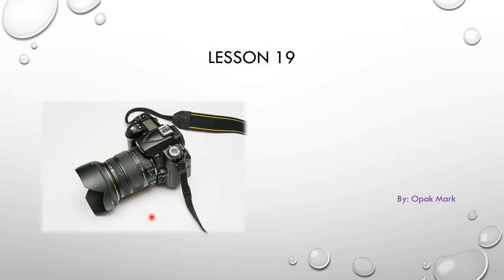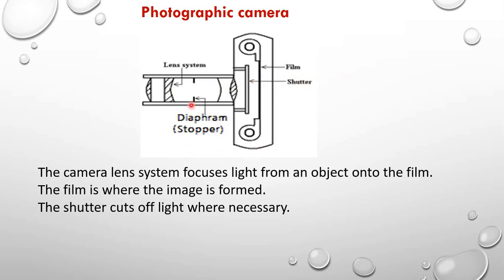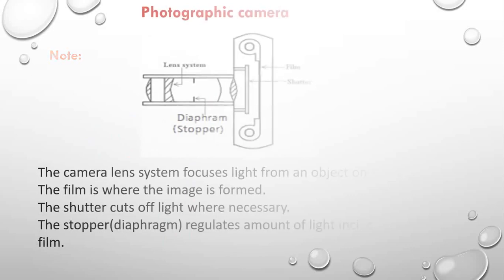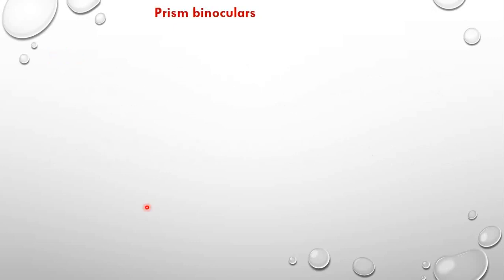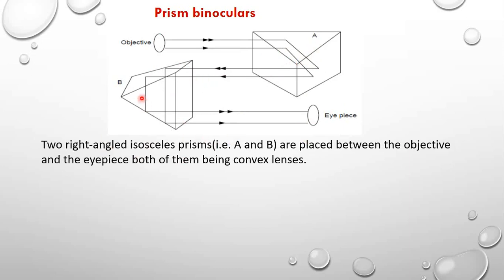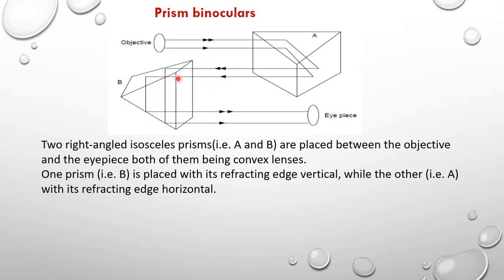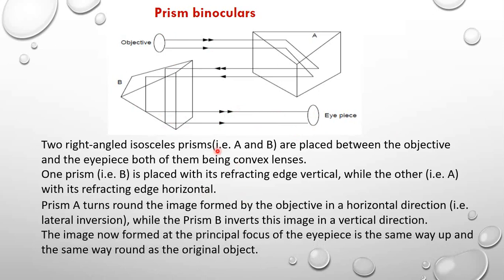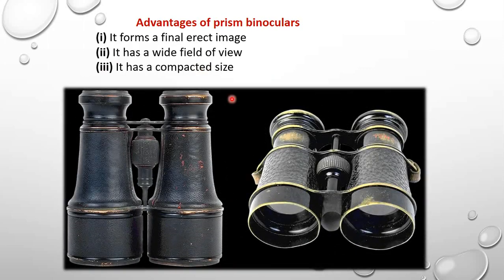Photographic camera and Prism binocular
In this video you will learn about the parts of a camera and their functions. You will also learn about the prism binocular